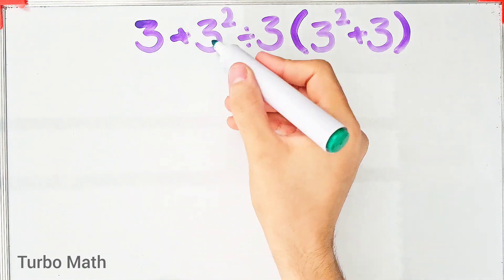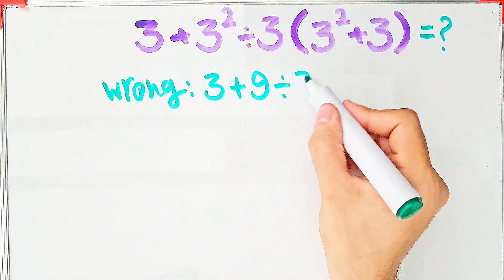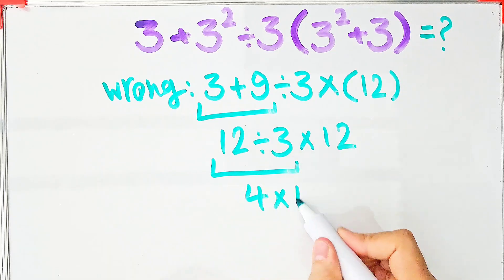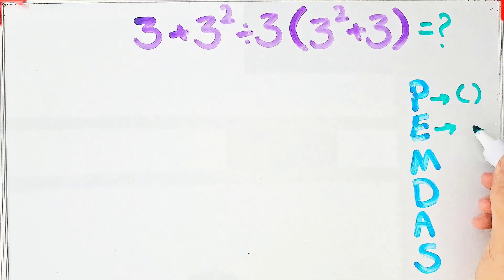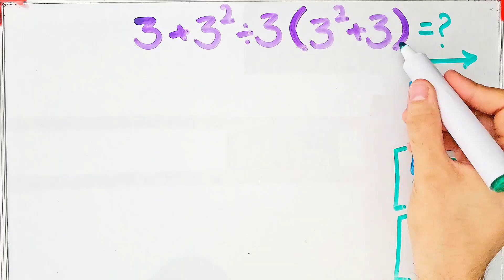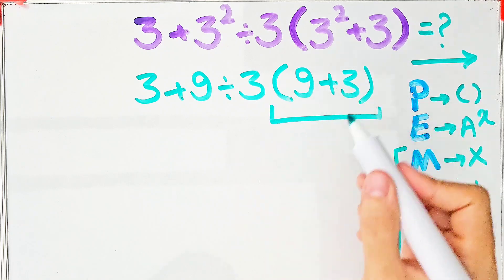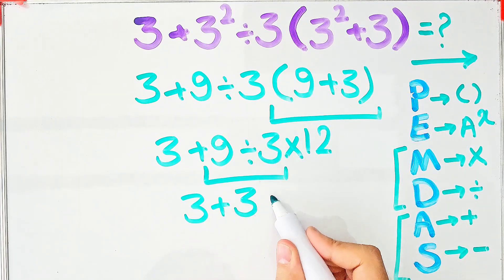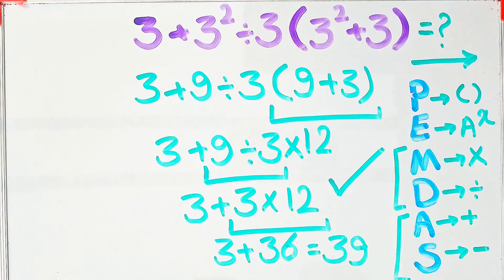Only Sharp Minds Can Solve This Confusing Math Puzzle Correctly!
PEMDAS stands for:
P - Parentheses
E - Exponents